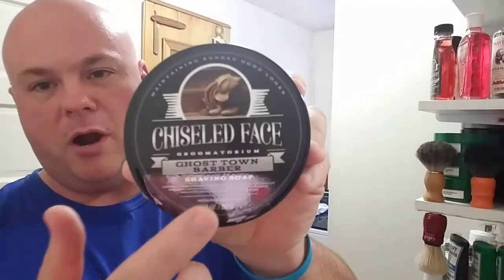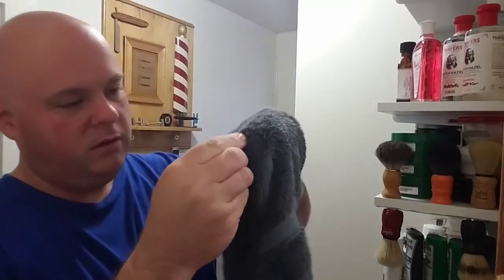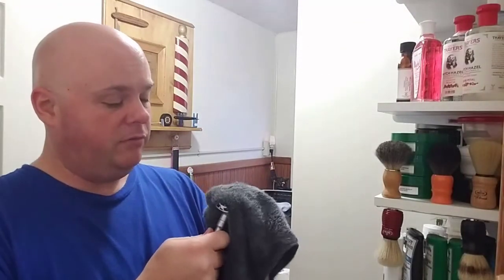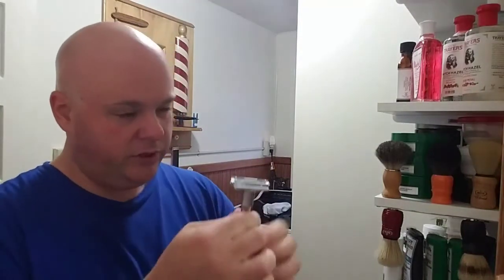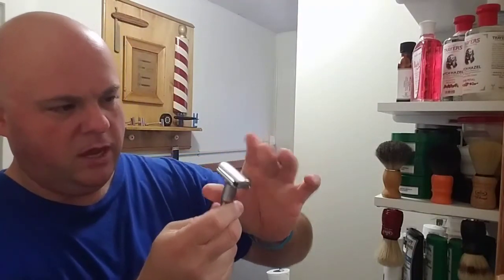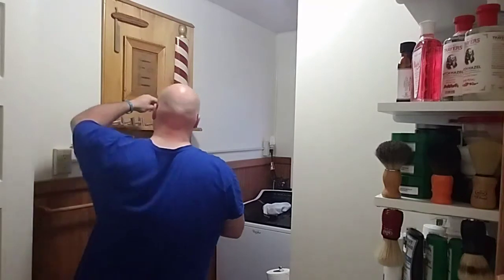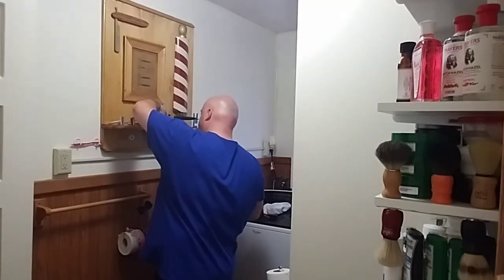Ghost Town Barber by Chiseled Face soap review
My thoughts and opinions on this soap.

I used the Ming Shi adjustable razor with an Astra SP blade, Game Changer knot in a Whipped Dog handle, Thayer  Nivea Post shave Balm,